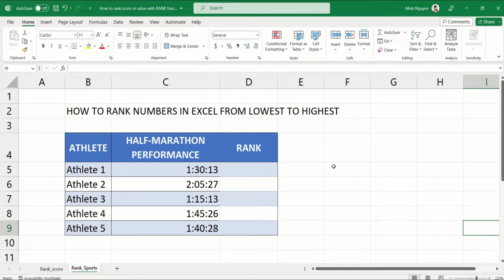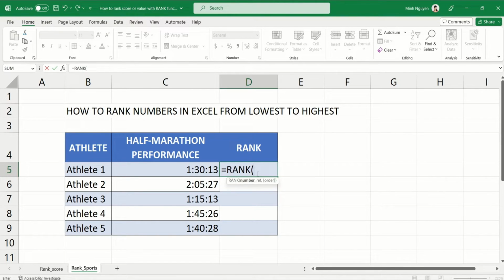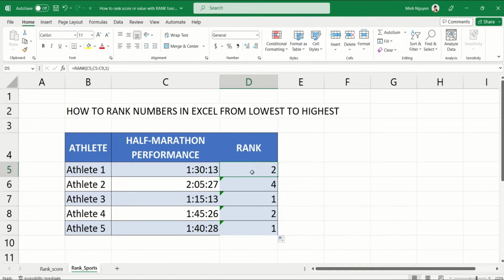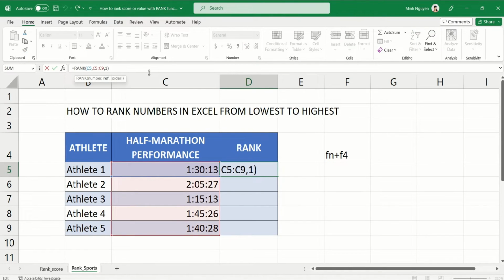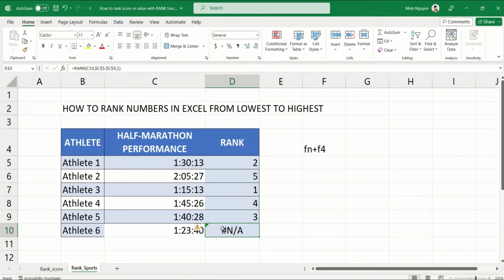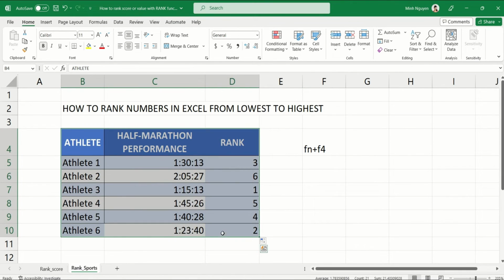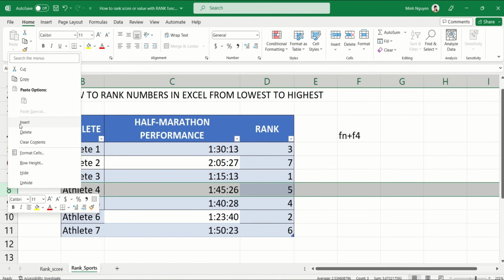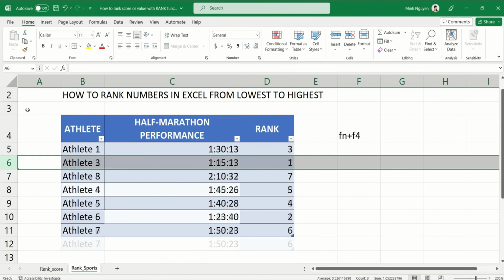How to rank Excel numbers in ascending order (lowest to highest)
Let's learn how to rank numbers in Excel in ascending order from lowest to highest.  This is very useful when you need to compare athlete performance, age, or employee productivity.  Let's go!!!